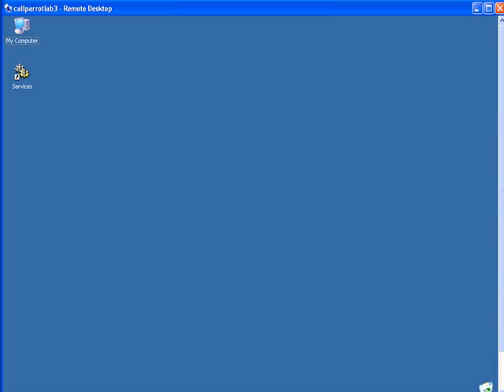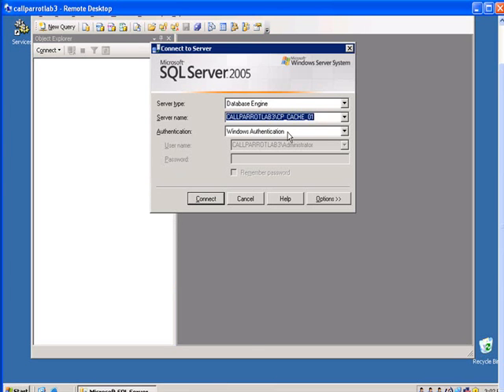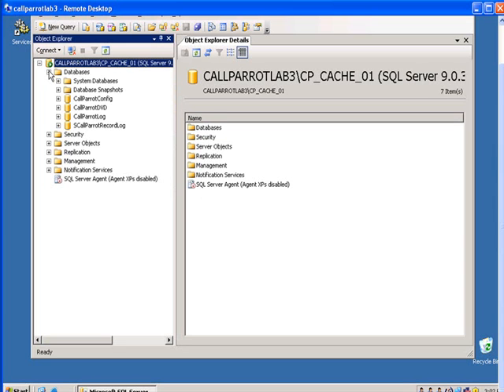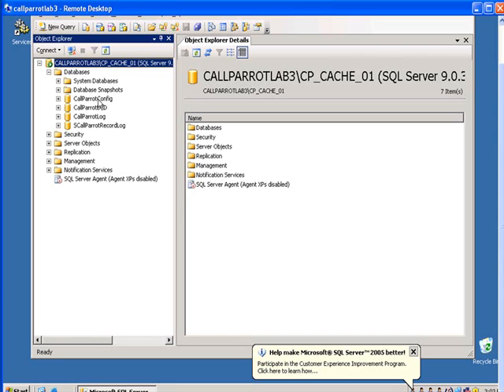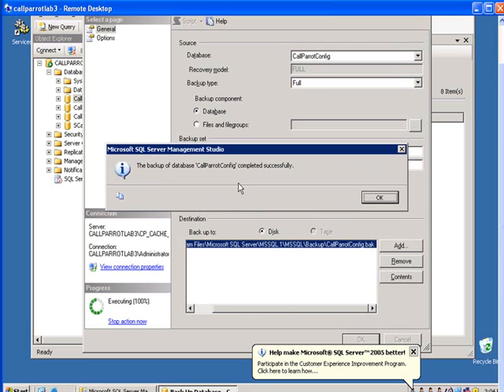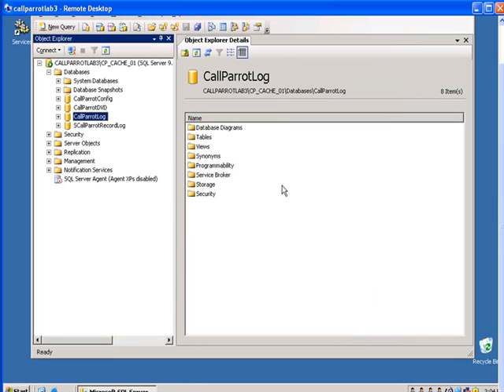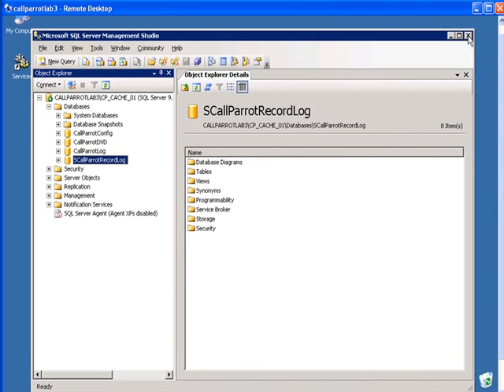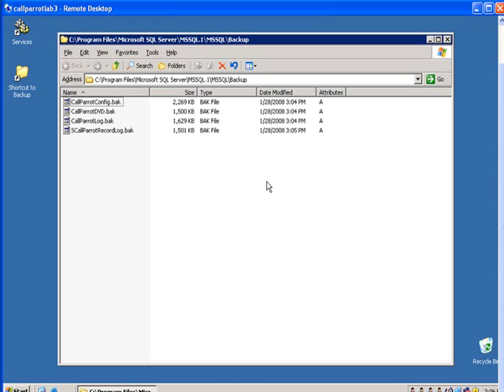Telstrat Call Parrot Database Backup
A short video whih demonstrate on how to do your Telstrat Call Parrot Voice Recording System DB backupk